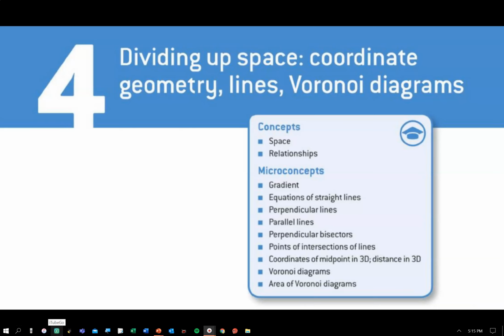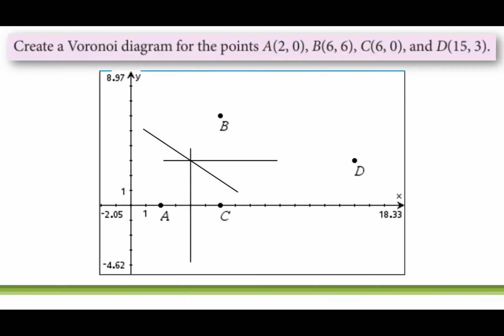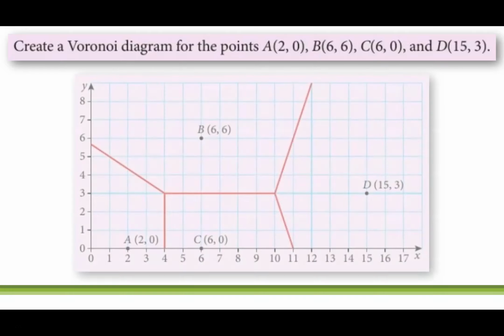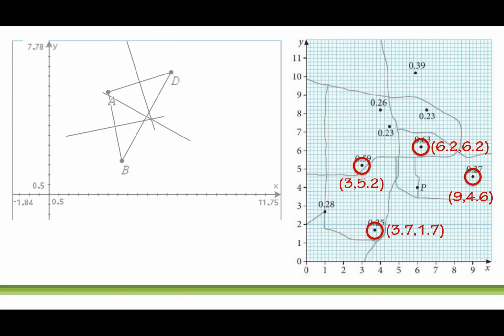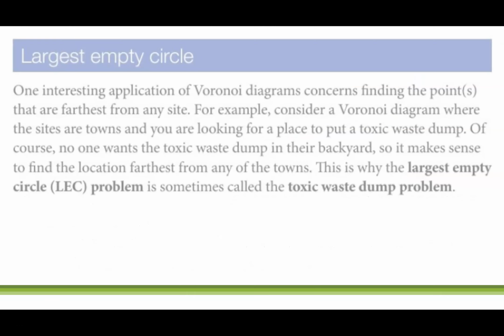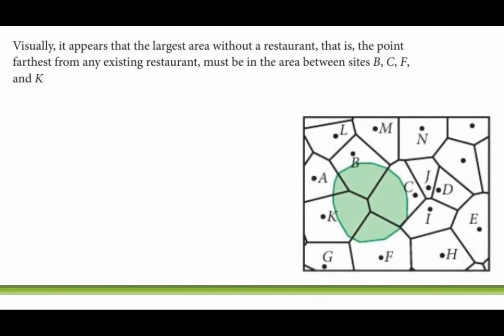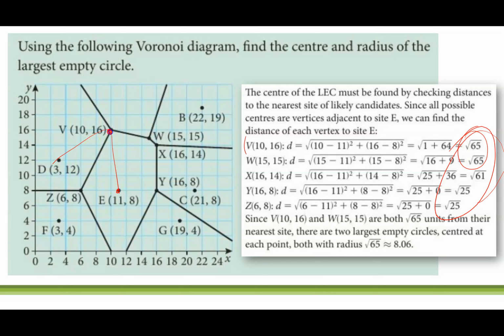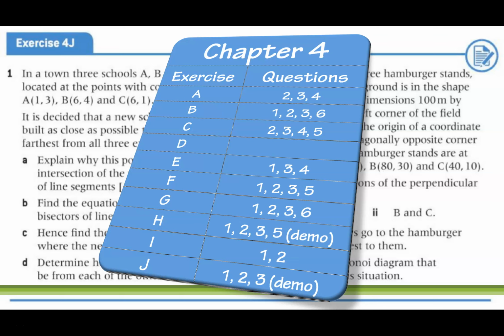IB AISL: Voronoi diagrams. Largest empty circle problems. Toxic waste dump application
In this video, I will show how to we use Voronoi diagrams to investigate the Largest Empty Circle (or Toxic Waste Dump) style of problems.